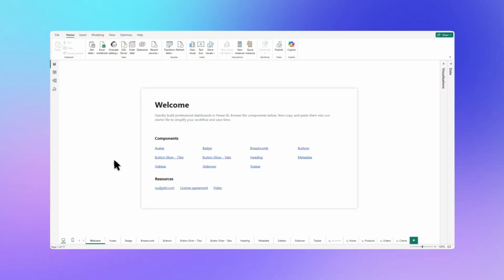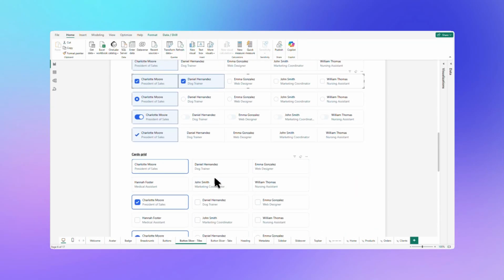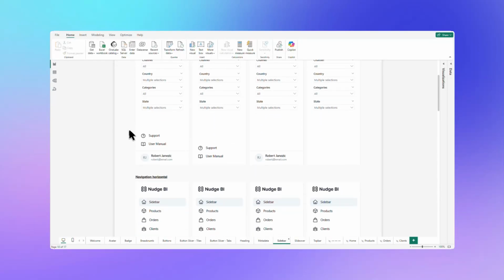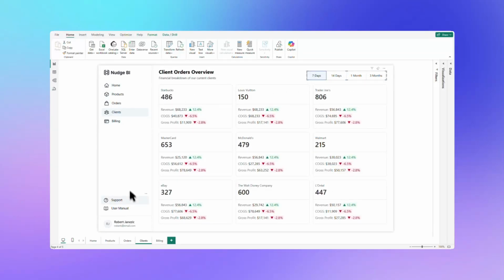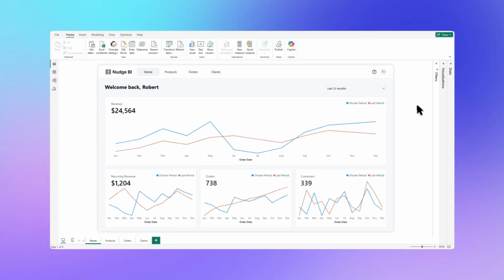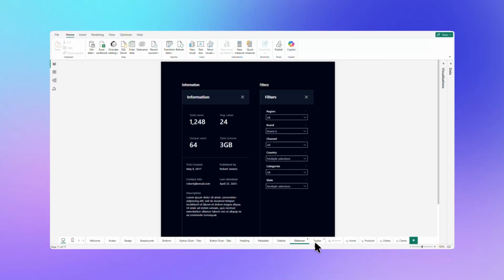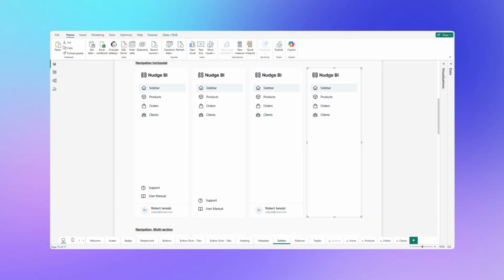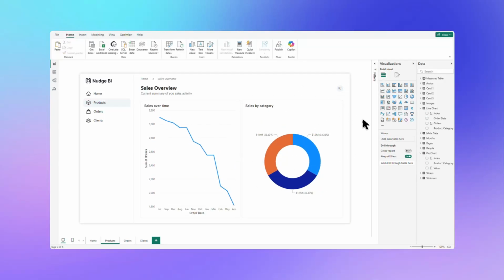Power BI Templates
Create professional, on-brand Power BI dashboards in a fraction of the time. Streamline your workflow, ensure consistency, and scale with ease.